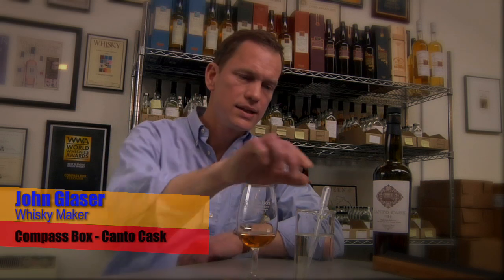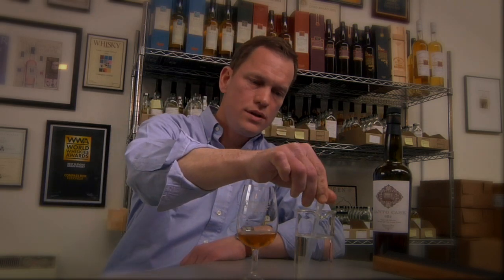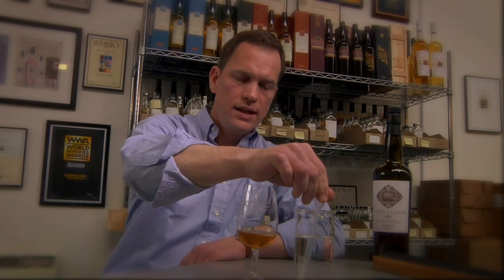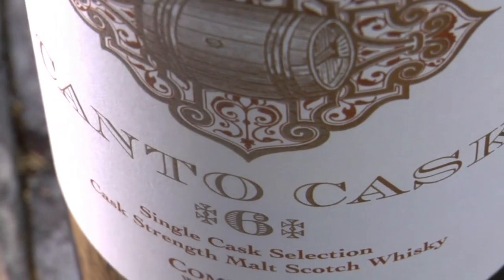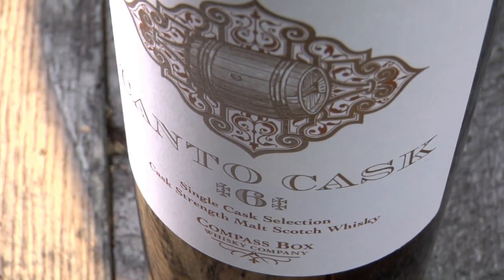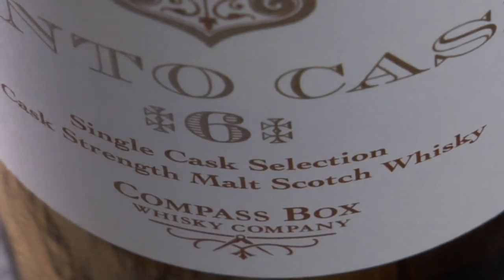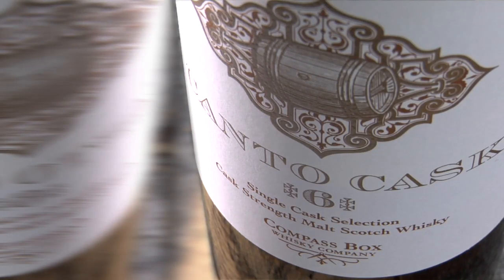Compass Box - Canto Cask with John Glaser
If you like what you are seeing on the channel we would love to get out and kick video production into full gear. You can help by becoming a sponsor for $5 per month. Check out the benefits by clicking on the Canto Cask, an expression from London based Boutique whisky maker, Compass Box, is profiled by the Founder, John Glaser.